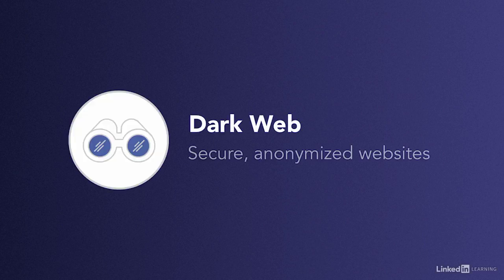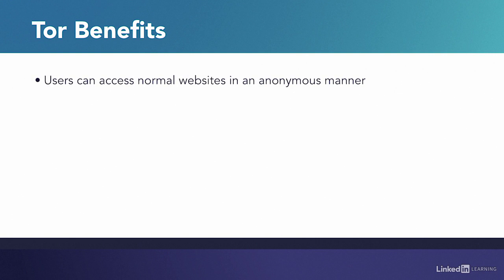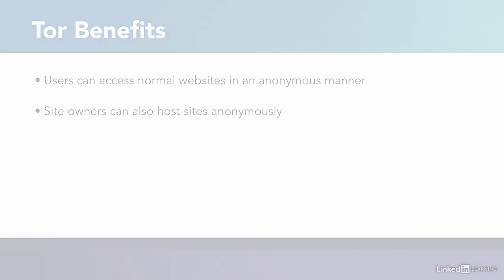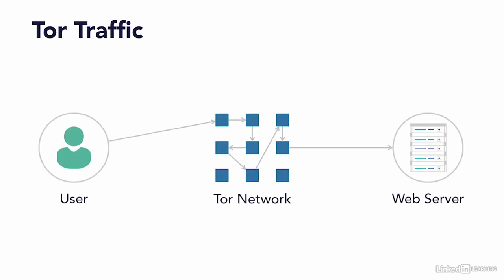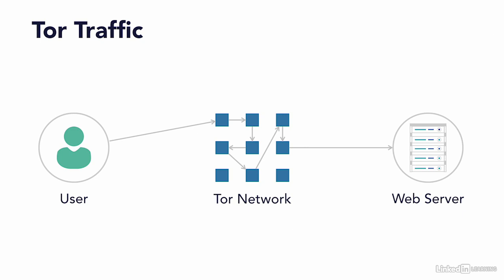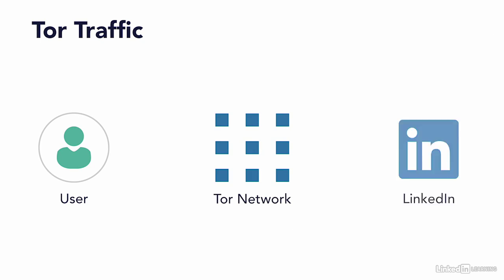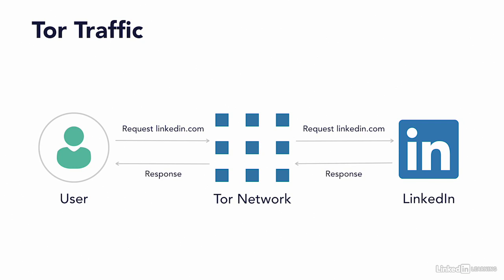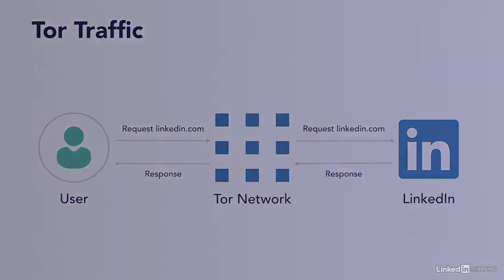What is the dark web theDarkDeepWeb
Deep Webs What is the dark web
Protect yourself from electromagnetic waves and electrostatic charges & 5G networks in your daily surroundings
FILE SHARING FREE CLOUD STORAGE